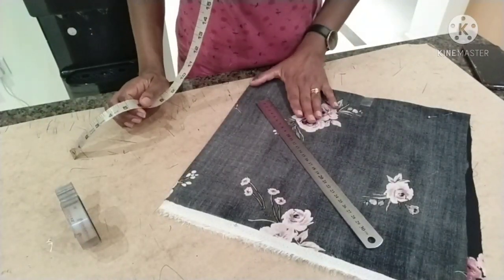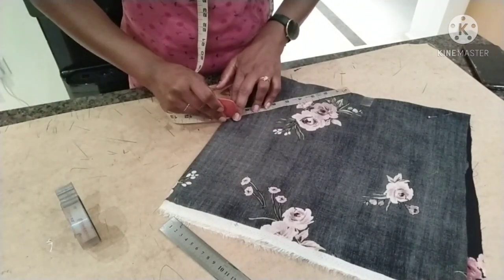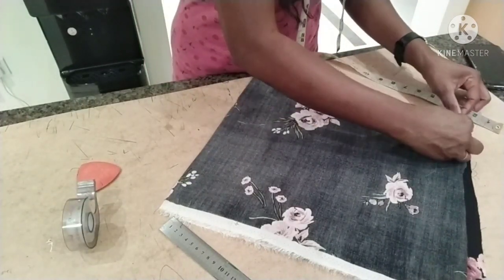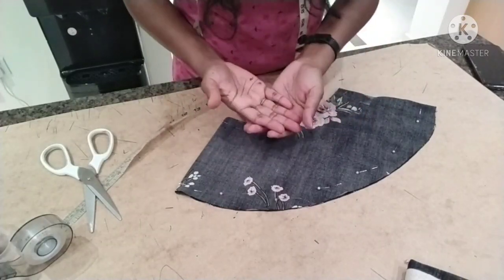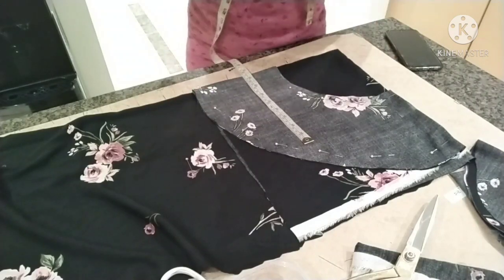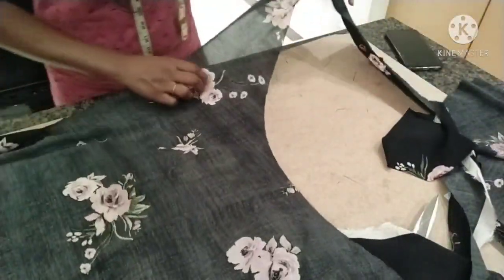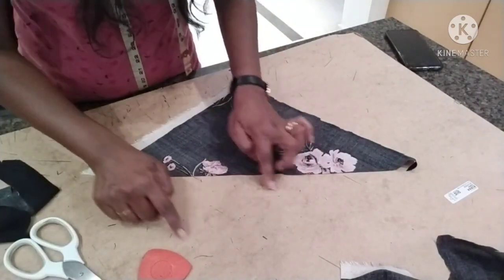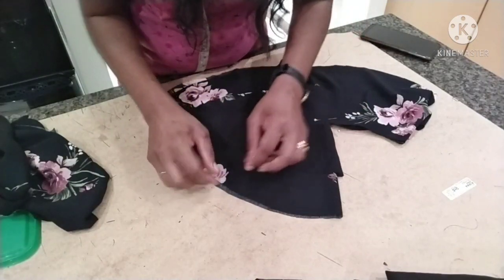How to cutting stylist frill top/sinhala / part.2 Episode 11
Hi my friend s...
this video part 2 frill top.. please do like and commt..when you watch.., thank you.❤️

this is my fb group.👇👇❤️